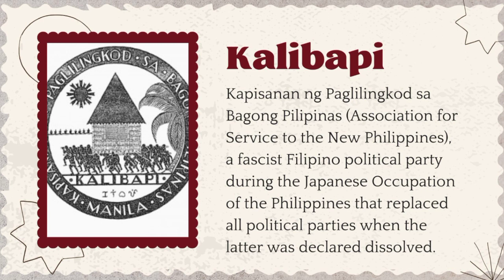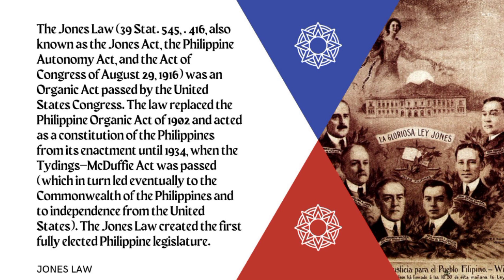RPH Lesson 8 | Filipino Grievances Against Governor-General Wood | A report